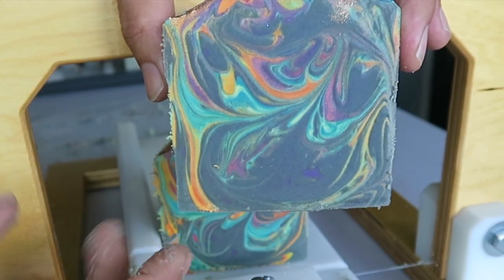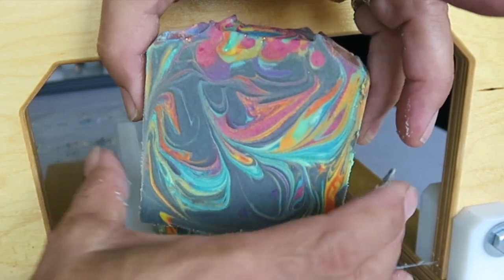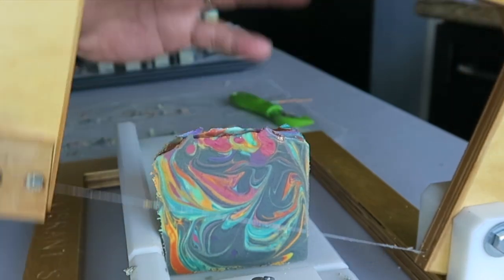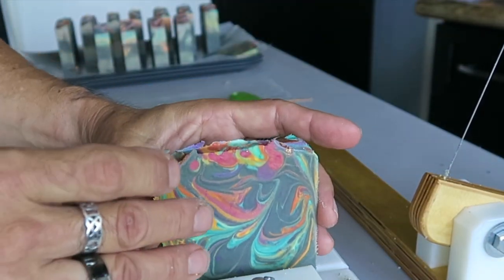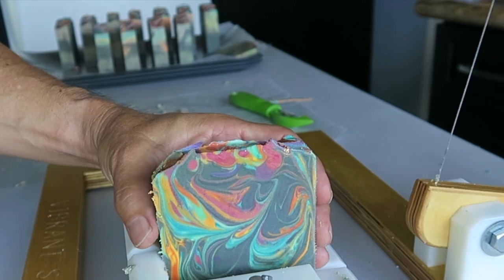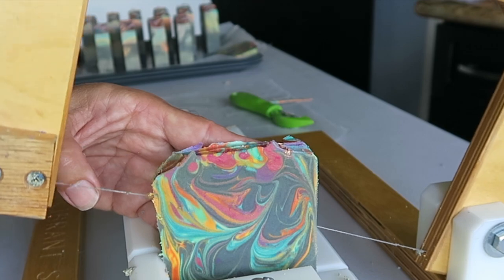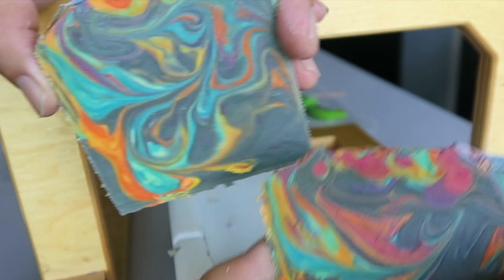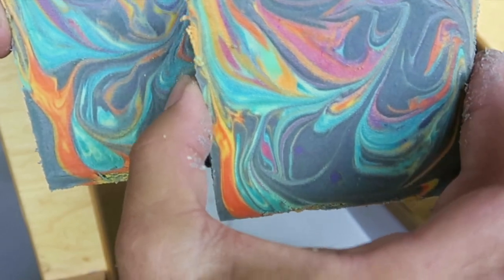Making Melange Cold Process Soap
I'm never quite sure when and what will inspire my next soap. In this case I was looking through some past paintings of mine to post on Instagram. A couple weeks ago I came across a photo of one and let that idea ruminate for a while. This soap is a loose interpretation, mainly letting the colors influence the soap design. Soap has been my creative palette, as I really miss painting. Still trying to make time for painting!

Folks! I really appreciate all you do to keep my creative energy nourished: Thumbs up, comments, purchases from the vibrant soap store. That's why is is really upsetting that I've had difficulty with my current webhost and am in the process of creating a new website. I hope to get that up and running soon, since I closed my former store. I will still be adding to my soap inventory. I'm also thinking of adding some other Vibrant Soap merchandise, since it is my company sales that fuels this channel and possibly a new camera in the not too distant future. Love you all. Peace!

Micas used for this project:
Activated Charcoal.
From Rustic Escentuals: Icicle, Blue Sparks,
Nurture Soap: Green Vibrance, Purple Vibrance, Yellow Vibrance, Shimmer Gold, Hollywood Pink, Orchid Purple